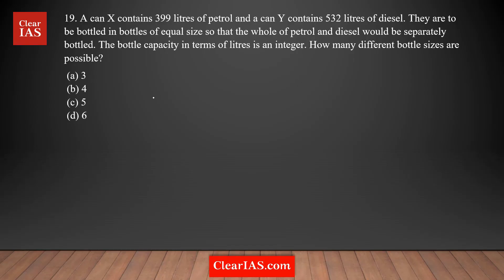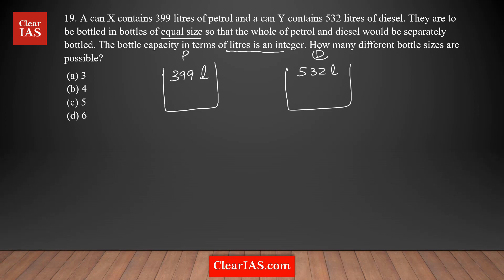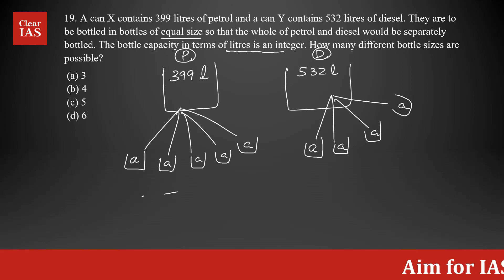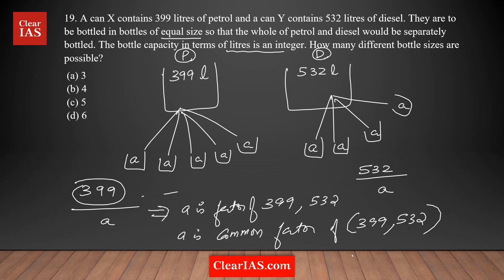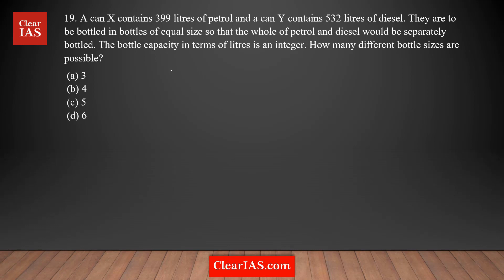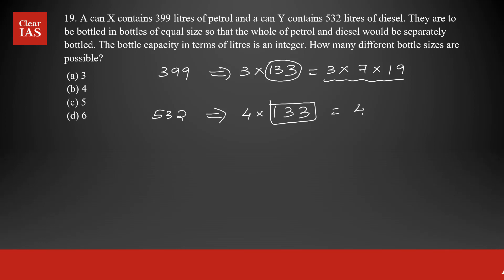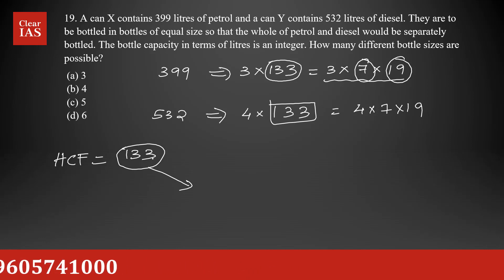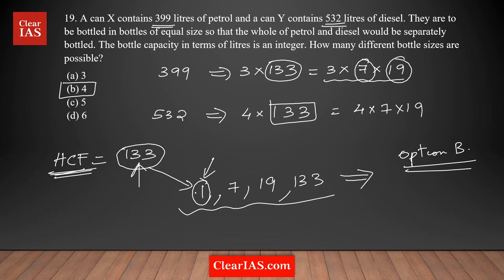A can X contain 399 litres of petrol ad a can Y contains 532 litres... | CSAT 2024 | UPSC | ClearIAS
A can X contains 399 litres of petrol and a can Y contains 532 litres of diesel. They are to be bottled in bottles of equal size so that the whole of petrol and diesel would be separately bottled. The bottle capacity in terms of litres is an integer. How many different bottle size are possible?